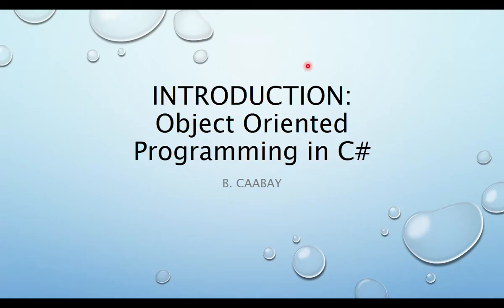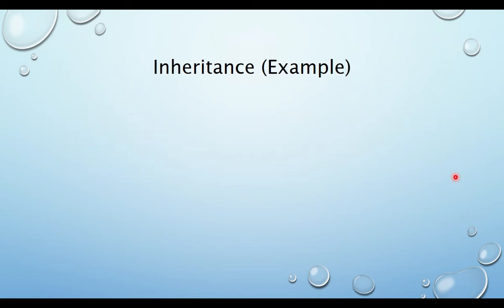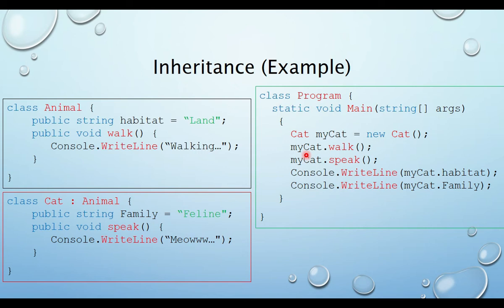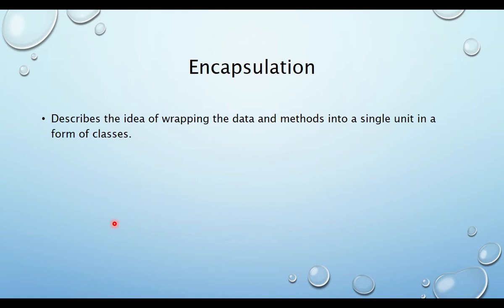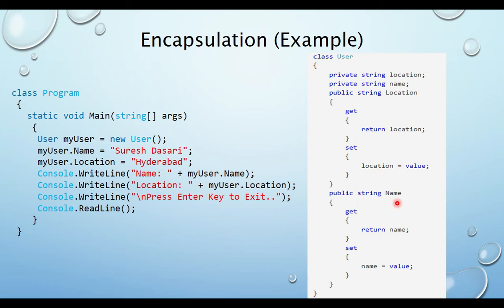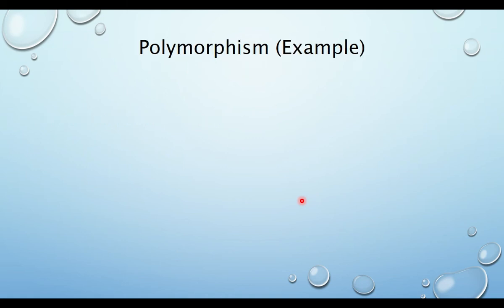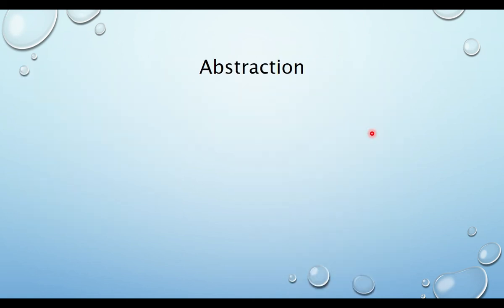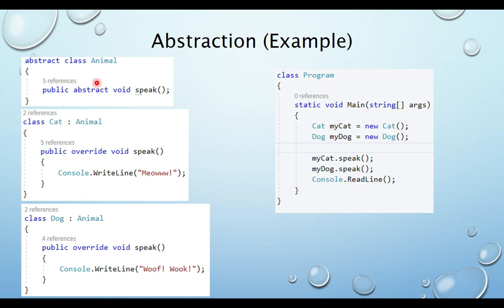Intro to OOP in C#